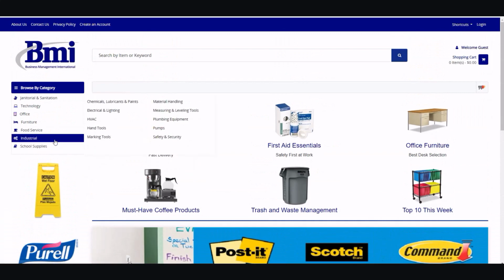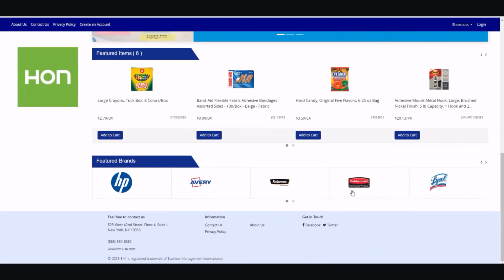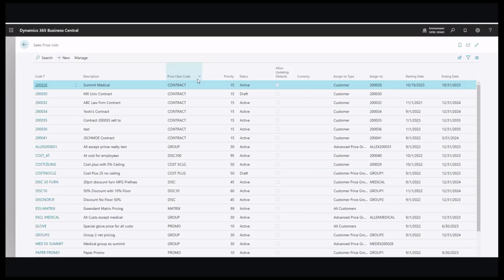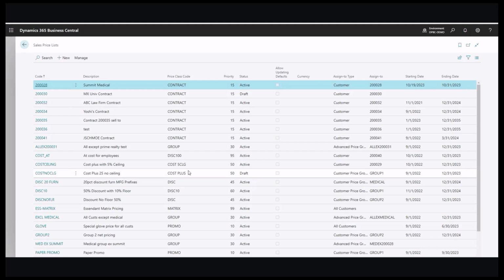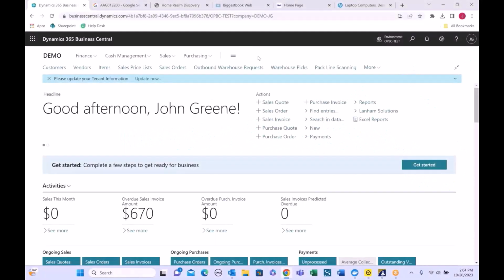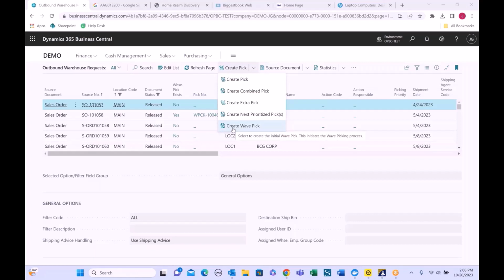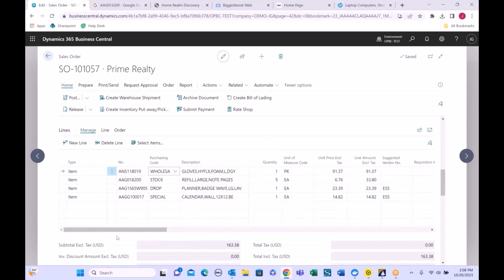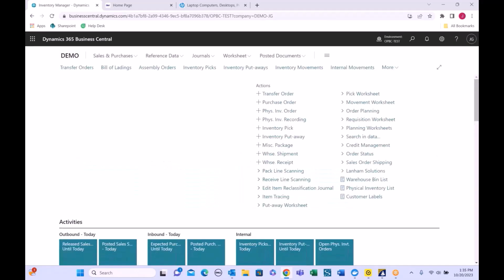ISSA SupplyAutomate demo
A short video demonstration of our BMI SupplyAutomate ERP Business Software for the Janitorial Supply and Sanitary Supply (JanSan) industries.
This video was put together specifically for our (in many cases new) friends in the industry that we will meet up with at the ISSA Show 2023 in Las Vegas.